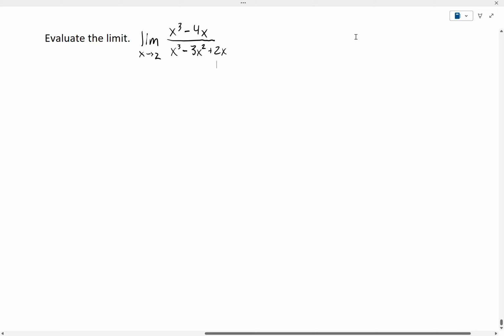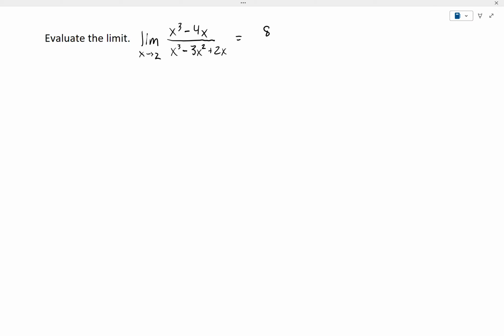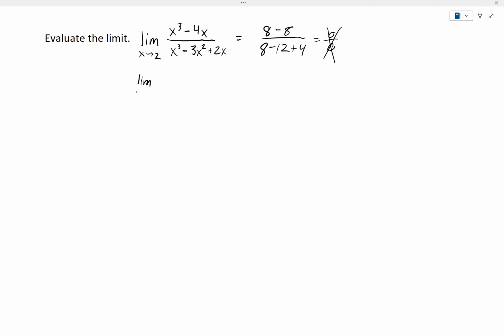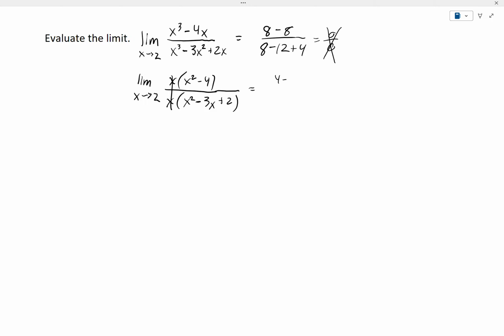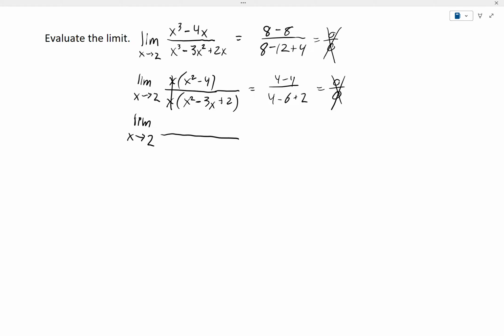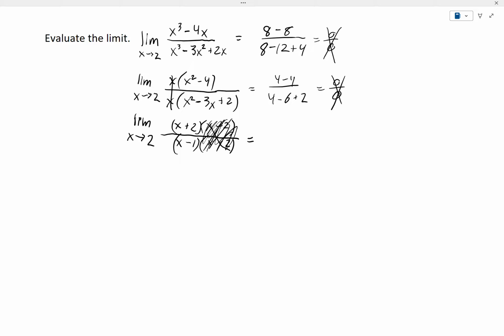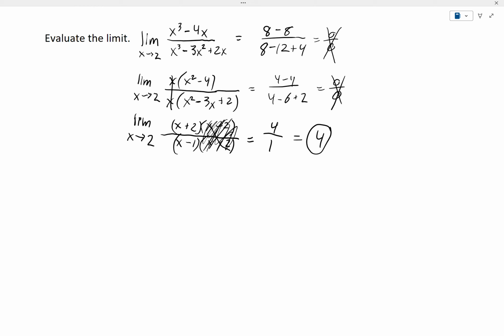Evaluating Limits Calculus Problem